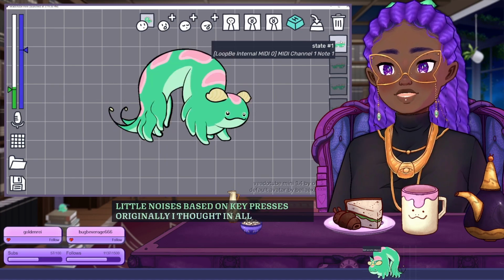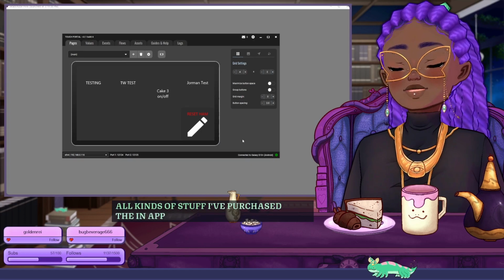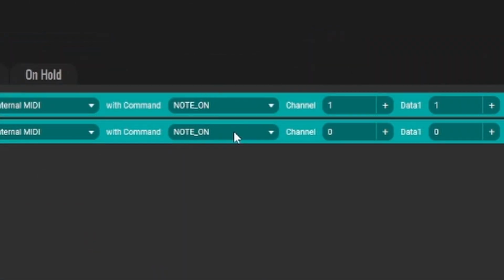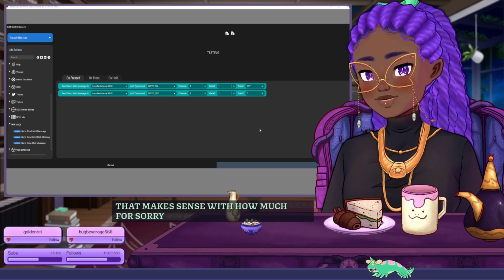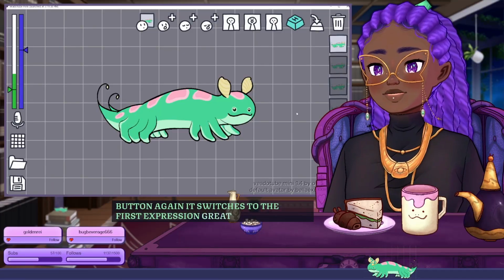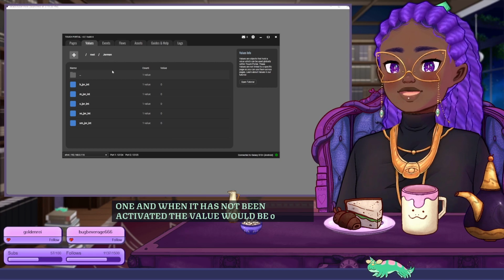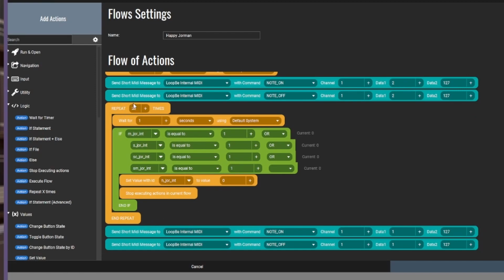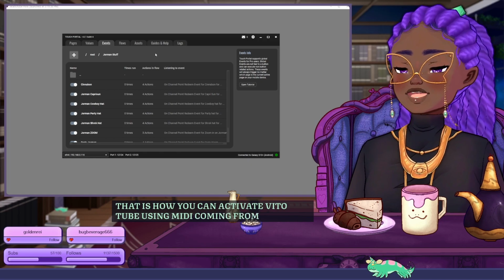control your PNGTUBER with TOUCHPORTAL - streamdeck alternative TUTORIAL | MrsMothmom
In this video I'll show you how to set up Veadotube Mini to accept Midi input from TouchPortal! This is great for setting up buttons to change your PNGtuber expressions or to trigger different expressions using Twitch channel points.

every Tuesday, Thursday and Sunday at 7PM EST. Why not come stop by and see it in action yourself?

Video Chapters:
0:00 Intro
0:21 Overview
1:10 Workflow
2:00 What you'll need
2:58 Basic button setup
7:58 Channel point setup
12:54 Outro

veadotube mini is a lightweight, easy-to-use pngtuber app. if all you need is a simple program that lets you switch between two images as you talk, then this program is for you!
LoopBe1 is an internal MIDI device for transferring MIDI data between computer programs. Basically LoopBe1 is an "invisible cable" to connect a MIDI outport of an application to any other application´s MIDI inport.
Touch Portal: The macro multi action remote control. Control your desktop software and machine with your mobile device.